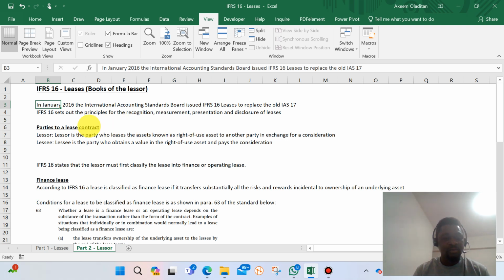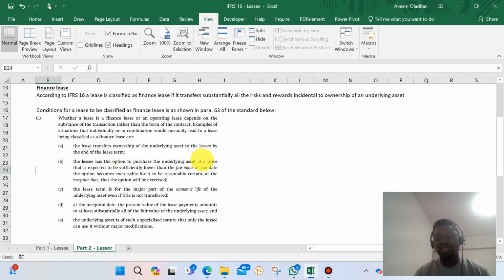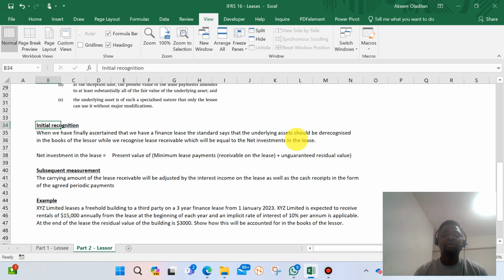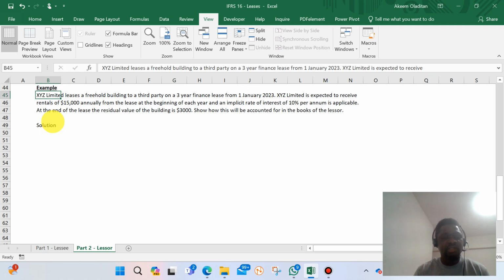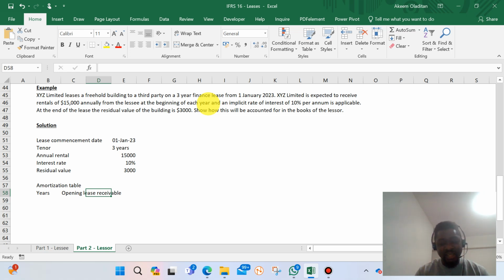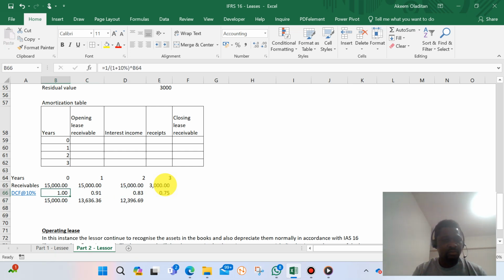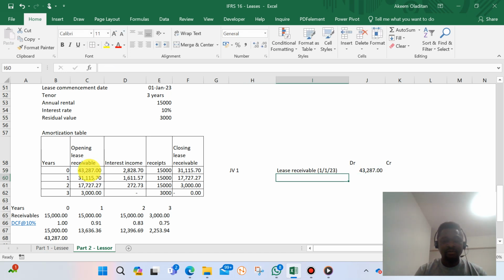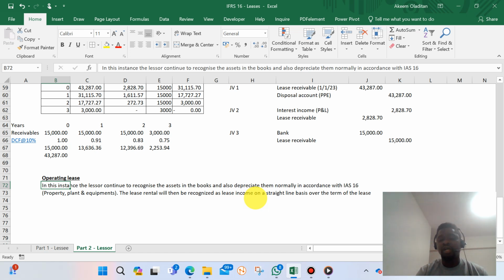IFRS 16 Leases Part 2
Here we discuss accounting for leases in the books of the lessor as per IFRS 16